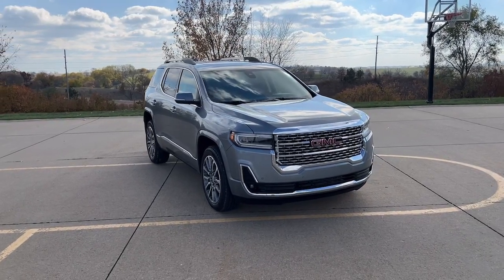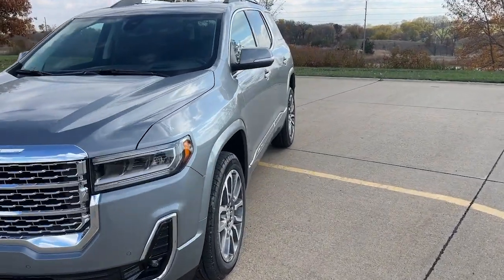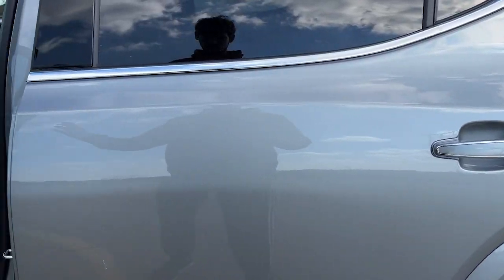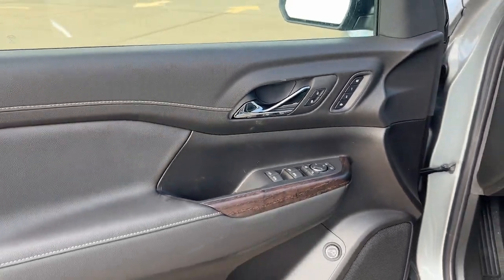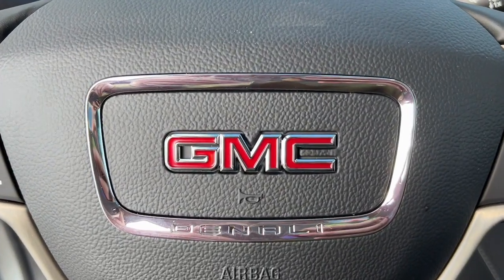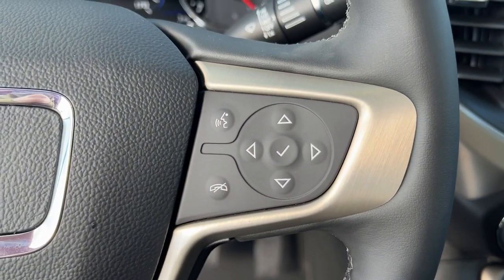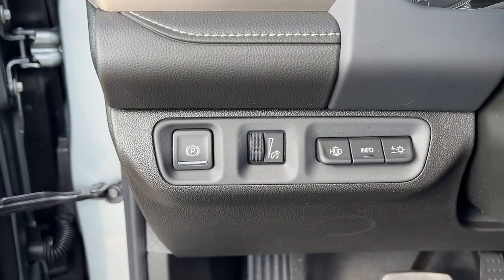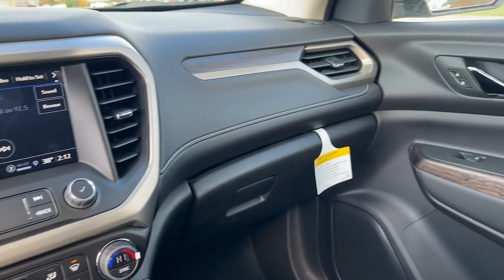2023 GMC Acadia Knoxville, Pella, Oskaloosa, Pleasant Hill, Newton 263094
Sterling Metallic New 2023 GMC Acadia Denali available in Pella, Iowa at Pella Chevy Buick GMC. Servicing the Knoxville, Oskaloosa, Newton, Pleasant Hill, IA area.

Recent Arrival! Sterling Metallic 2023 GMC Acadia 4D Sport Utility Denali 3.6L V6 SIDI 9-Speed Automatic FWD